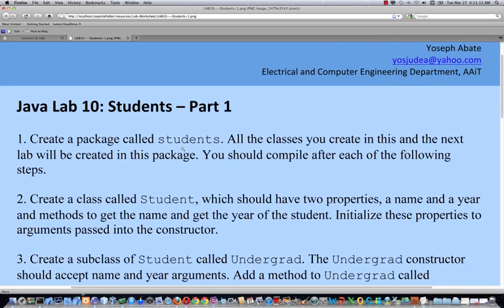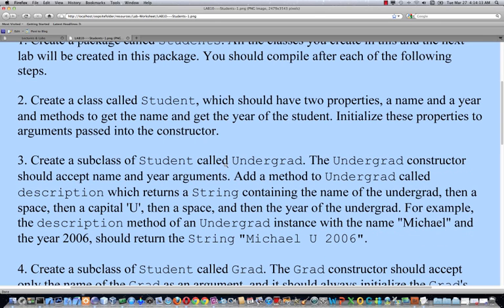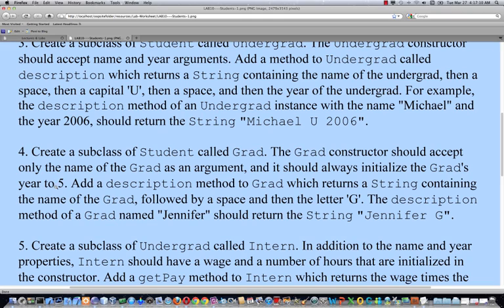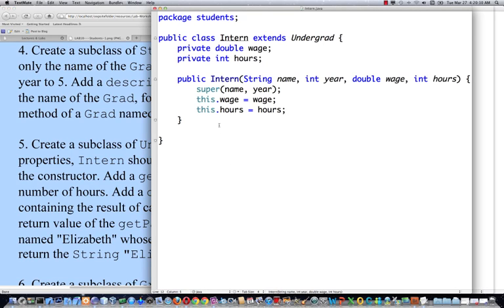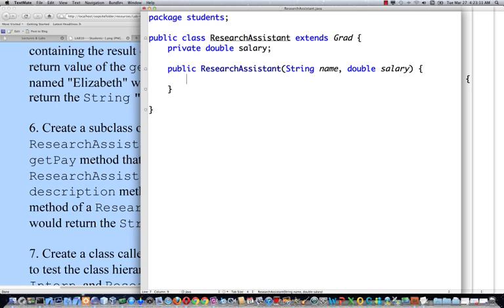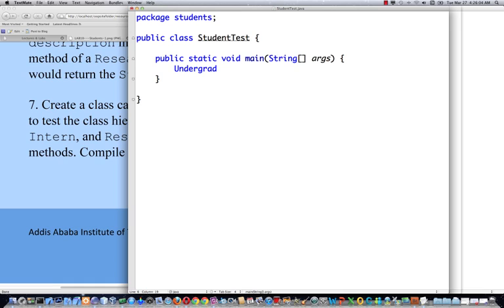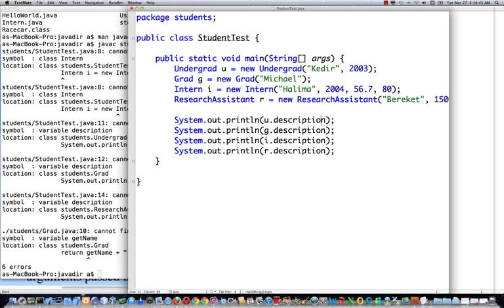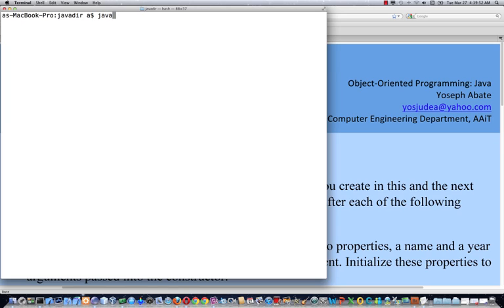ITSC JAVA LAB10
This is a fundamental programming practice in Java.